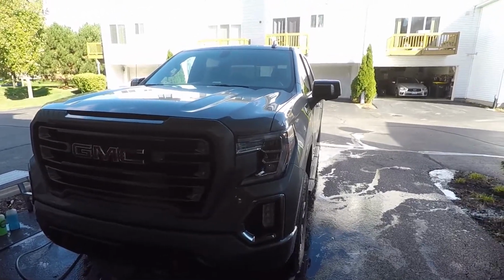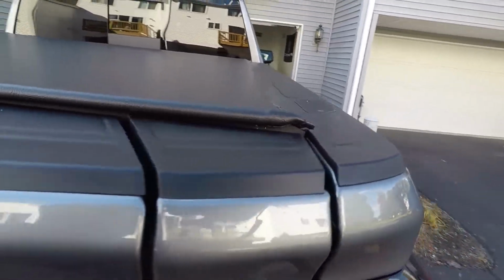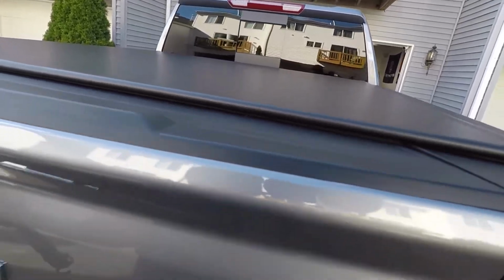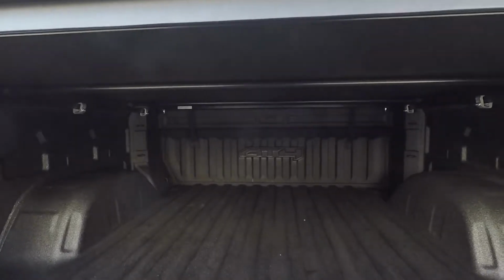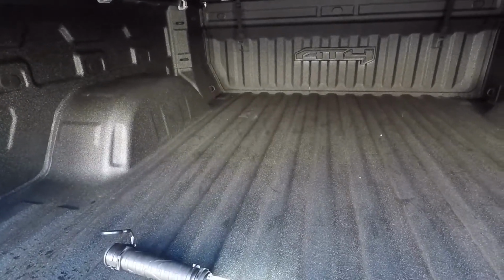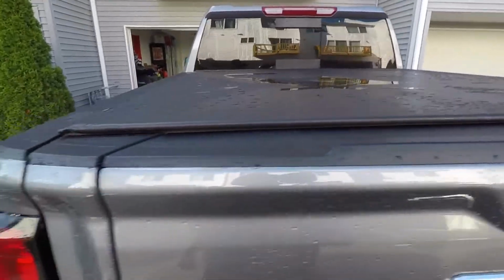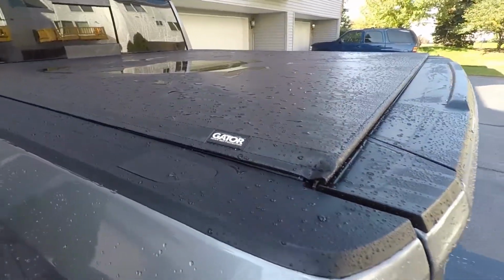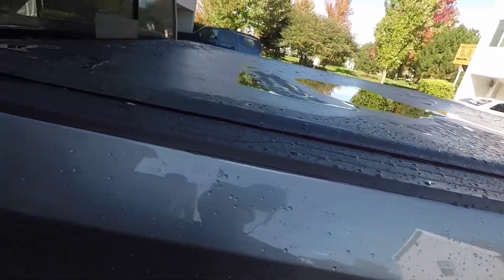Do Roll Up Tonneau Covers Leak ? v. Gator SRX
Are all bed covers created equal ?  Are they all 100% water tight ?  Let's find out.

What does Gav Use week to week ?!
Griot's Garage Foaming Surface Wash:
Amazon / MATCC Foam Cannon:
1.1mm orifice if using an electric pressure washer
Chemical guys Honeydew Snow Foam:
CarPro Reset
The Rag company Cyclone wash mitt
Another great wash mitt by CarPro
The Rag Company Chenille "noodle" Mitt
The Rag Company Twistress ( Drying Towel )
P&S Bead Maker
P&S Brake Buster
Detail Factory Brush set
EZ Detail Brush

MISC  CARPRO CHEMICALS:
CarPro Ech2O
CarPro Reload
CarPro Iron X
CarPro Eraser

MICROFIBER TOWELS:
The Rag Company Pearl Towel ( Coating removal )
Rag Company Edgeless 365 ( All around towel )
Polish and Wax/ Sealant removal:
Eagle Edgeless 500
Eagle Edgeless 350

DECONTAMINATION:
NanoSkin Handy towel
NanoSkin Glide
TIRE AND TRIM DRESSING:
Meguairs Hyper Dressing ( I use it at 3:1 )

BOTTLES / SPRAYERS / FOAMERS
Solo Sprayer
iK Foam 12
Chemical Guys Spray bottles:

INTERIOR PRODUCTS:
P&S XPRESS INTERIOR CLEANER
Adam's Interior Detailer

GLASS:
Stoner's glass cleaner

WHEEL SPECIFIC COATINGS:
GTechniq C5 Wheel Armour
CarPro DLux ( works great on trim too ! )

CERAMIC COATINGS:
CarPro CQuartz UK3.0 kit
CarPro Gliss ( Top Coat )
GTechniq Crystal Serum light
Gtechniq Exo V4 ( TOP COAT )
Pipette:
AutoFiber Applicator pads ( can be used for more than just coating application ! )

CAMERA GEAR
GoPro Hero 5 Black
Panasonic Lumix G7